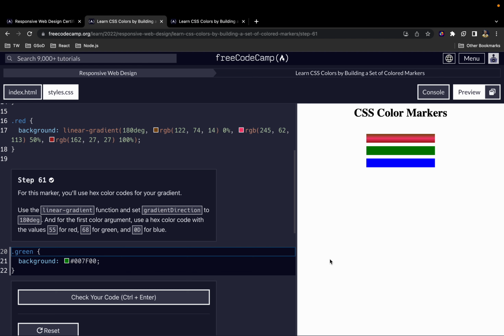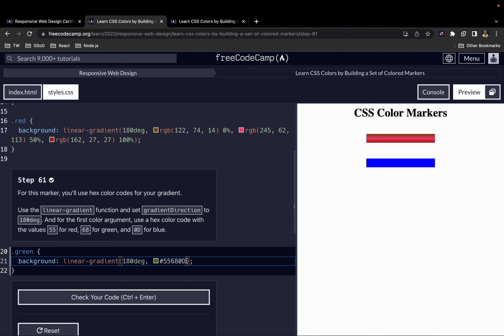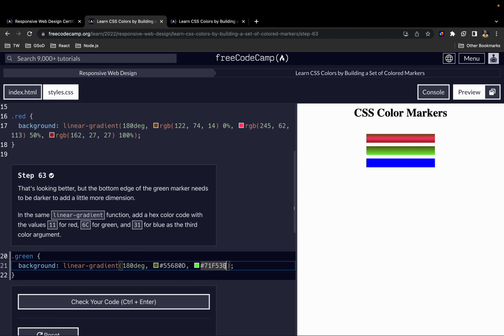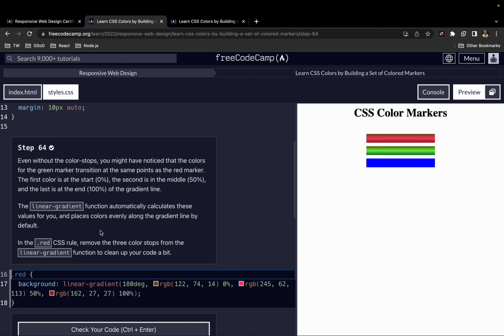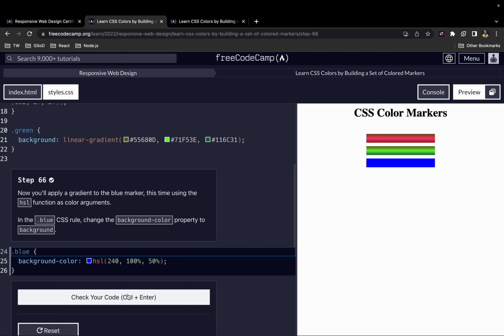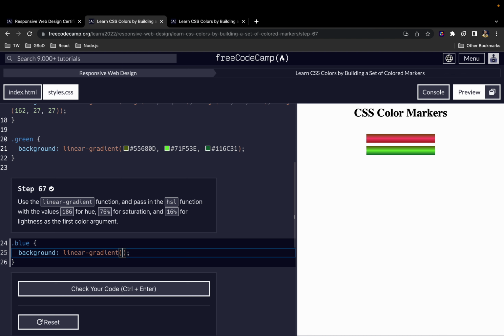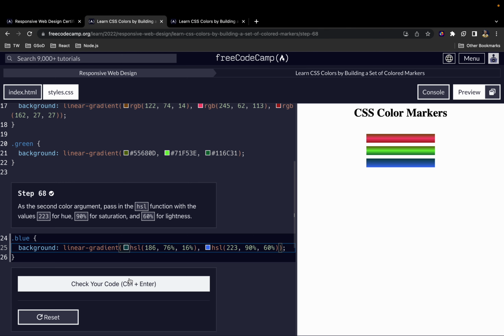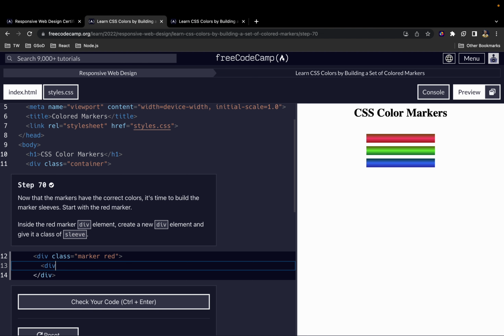FreeCodeCamp Walkthrough | Learn CSS Colors (Steps 61 - 70)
FreeCodeCamp Walkthrough | Learn CSS Colors (Steps 61 - 70) - HTML & CSS Tutorials.

Timestamps
00:00 Intro
00:20 Step 61 - Using hex values for gradient
01:32 Step 62 - Add second color argument
02:12 Step 63 - Add third color arguement
02:46 Step 64 - Default color-stops values
03:56 Step 65 - Default gradient direction value
04:38 Step 66 - Using hsl to add gradient colors
05:11 Step 67 - Add first color argument
06:17 Step 68 - Add second color argument
06:45 Step 69 - Add third color argument
10:52 Step 70 - Sleeves for red marker

- Web Development
- FreeCodeCamp